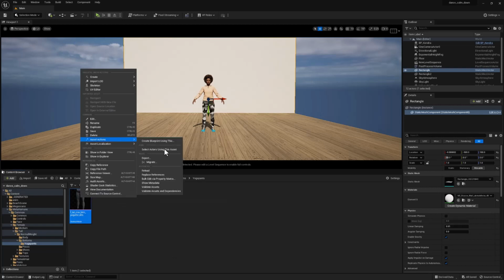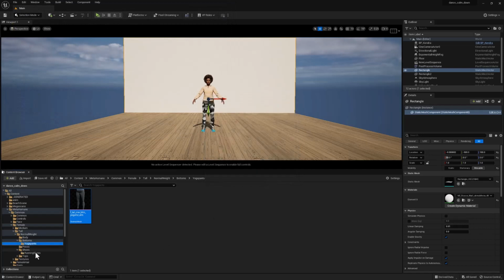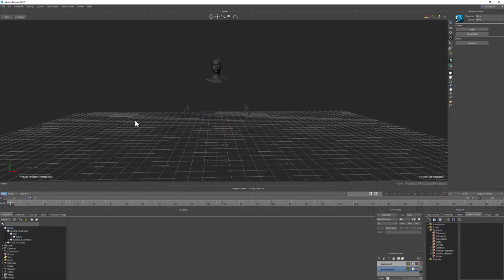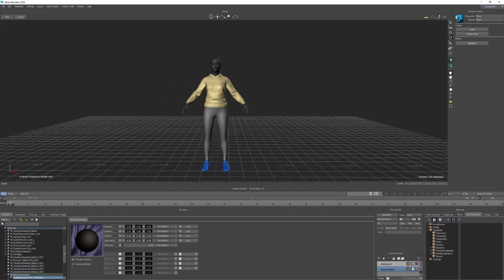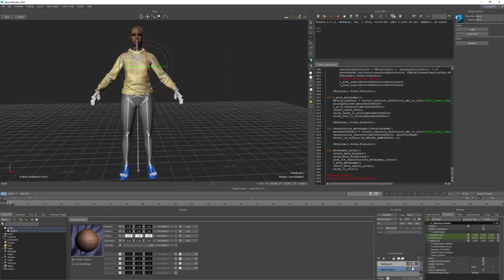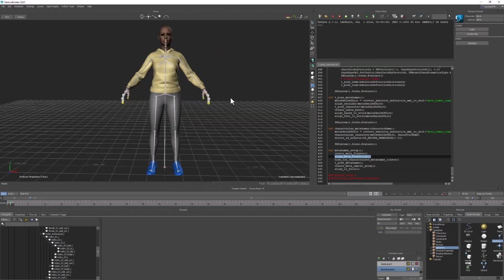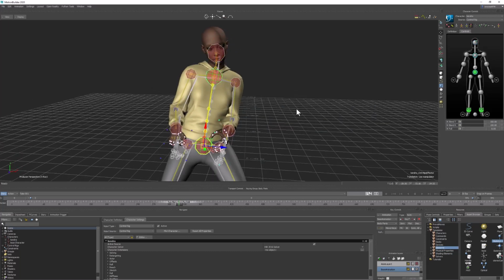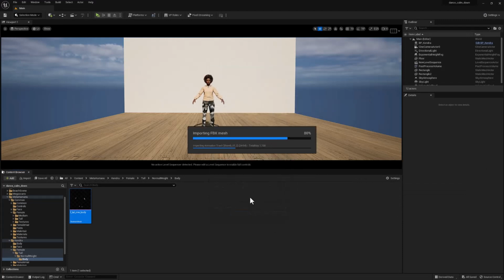How to Export a Metahuman from Unreal into MotionBuilder and Back Again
In this MotionBuilder tutorial we'll look at How to Export a Metahuman Character from Unreal into MotionBuilder and then import the finished animation back into Unreal for rendering.

I'll share my complete workflow to show you how to:
 - Export a Metahuman Character into MotionBuilder
 - Merge individual files to create a single character file,
 - Update the shaders and textures to make your character look more presentable,
 - Set up the fingers to work with the MotionBuilder's IK Control Rig,
 - T-Pose and Characterize the character - quick review and links
 - Identify one of the few things inertial mocap systems can't capture and how to fix it.
 - Export your finished animation back into Unreal for rendering.

Also, big thanks to @PixelProf for his Metahuman into MotionBuilder video which is where I picked up the Unreal Export process
And @FeedingWolves for her video on the MtaHuman face pose library that I used to animate the face.

📝Table of Contents:
00:00 Intro
00:15 Export Metahuman From Unreal
03:46 Merge Metahuman into MotionBuilder
07:55 Add Textures and Shaders
09:49 Hide Helper Joints
12:38 Add Finger Tip Joints
15:04 T-Pose and Characterize
16:28 What Inertial Mocap Systems Can't Capture
18:21 Plot and Export Animation to Unreal
20:27 Import Animation into Unreal

👋 Hello…
If you're new to the channel, my name's Simon Kay and I've been using MotionBuilder since 2000 to help bring hundreds of characters to life at some of the leading video game, motion capture and visual effects studios in the world.